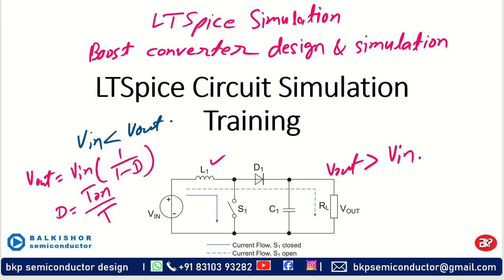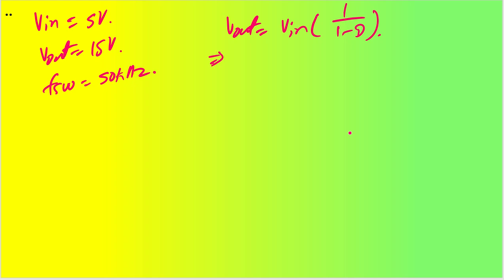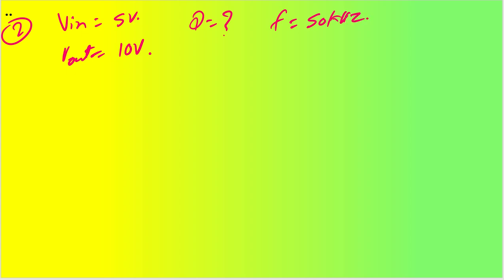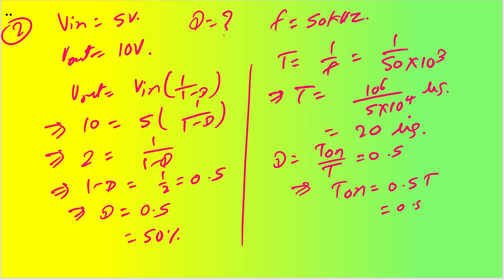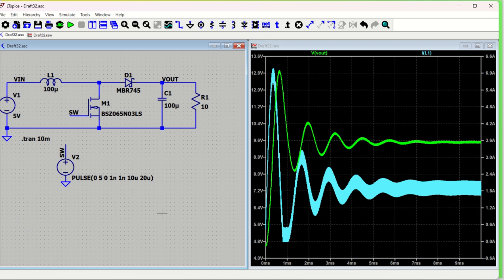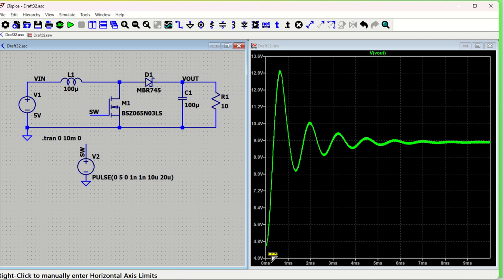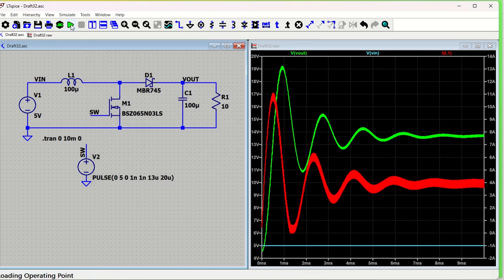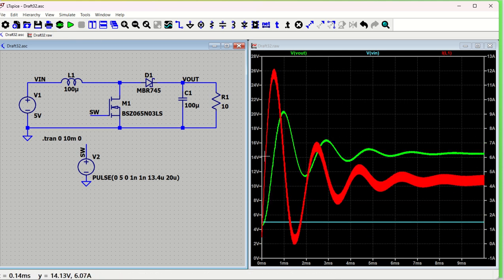027a: Boost Converter design and simulation in LTSpice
How to design and simulate buck converter circuits in LTSpice

Boost Converter circuit application simulation in LTSpice
Boost converter expression
Two example circuits for 5V to 10V and 5V to 15V boost converter simulation

In this video:
☑️ Description:

Boost Converter circuit simulation in LTSpice